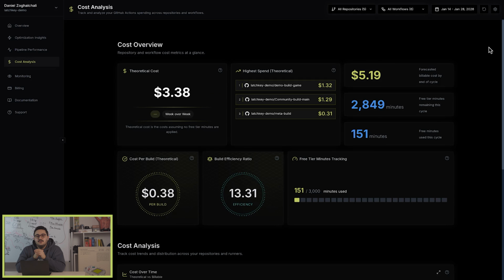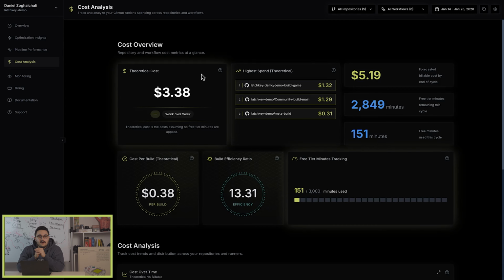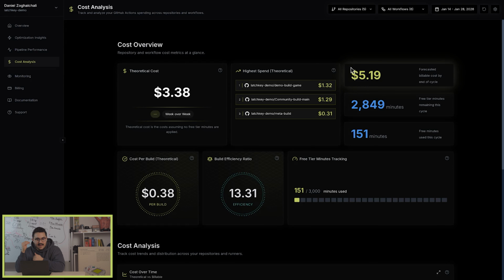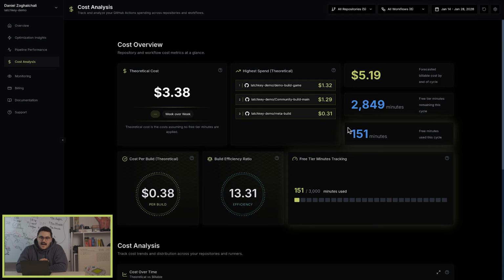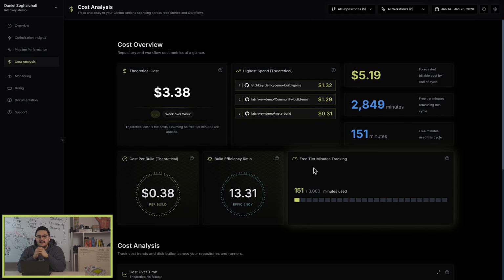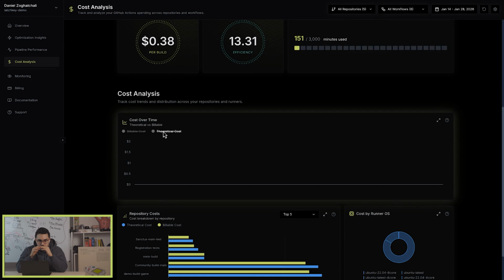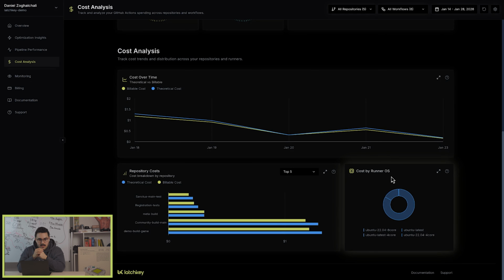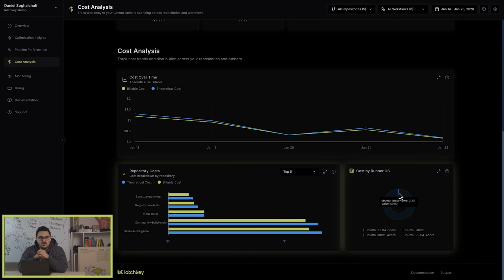Latchkey Cost: Track & Reduce GitHub Actions Spend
In this video, I walk you through the Latchkey Cost page. This is where you get full visibility into your GitHub Actions spending including both what you are actually paying and what you would pay without free tier credits.

I explain how to use the filters to drill down into specific dates or repositories and then we dive into the most important financial metrics for DevOps teams.

Theoretical vs Billable Cost I explain the critical difference between Theoretical Cost and Billable Cost. Theoretical cost shows your true consumption patterns regardless of free minutes while billable cost is what actually hits your credit card. We look at how to use these numbers to spot trends before they become expensive problems.

Forecasting & Free Tier We look at how Latchkey forecasts your final bill for the month and tracks your GitHub Free Tier usage. The Free Tier Minutes Tracking gauge shows you exactly how many minutes you have left so you are never surprised by overages.

Optimization & Runner Costs Finally, we analyze where the money is actually going. I show you the Cost by Runner OS chart which reveals the massive price difference between Linux, Windows, and macOS runners. We also look at the Build Efficiency Ratio to measure how much value you are getting for every dollar spent.

Take control of your CI/CD budget today. Try Latchkey.